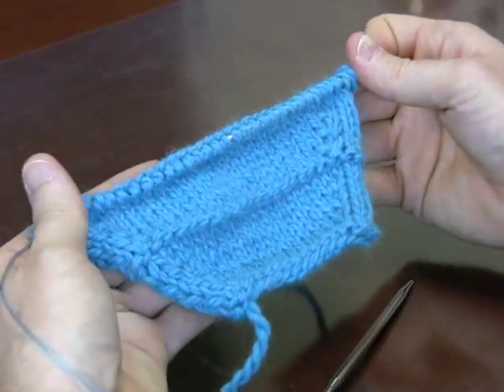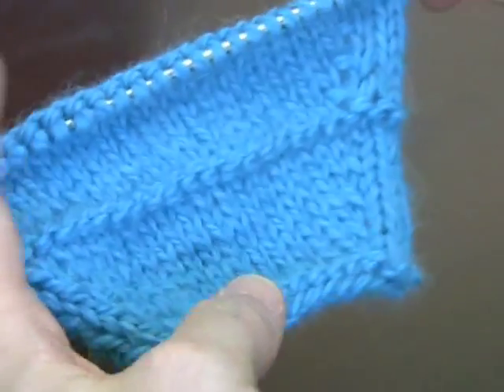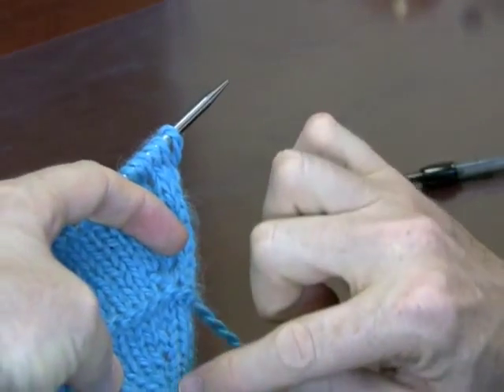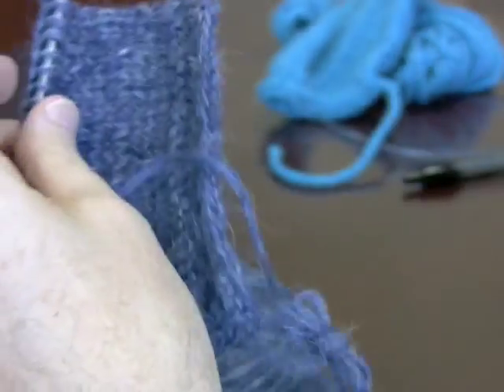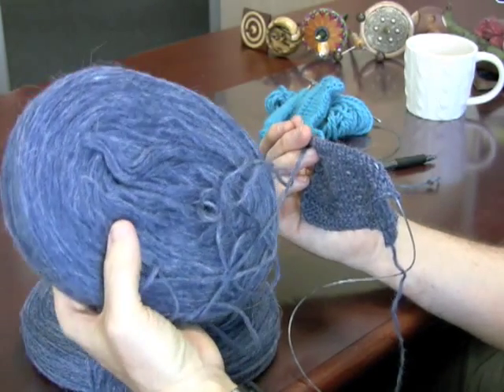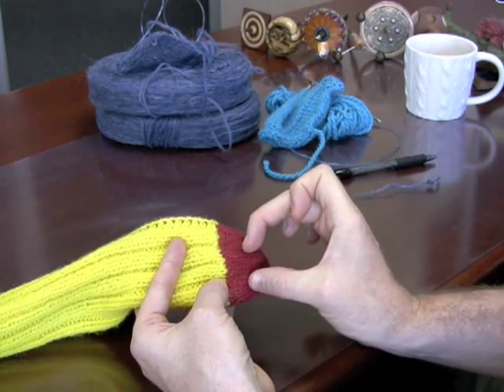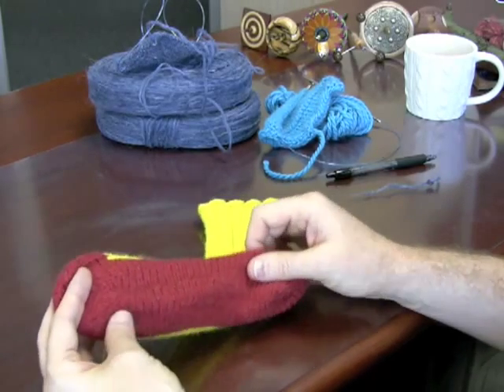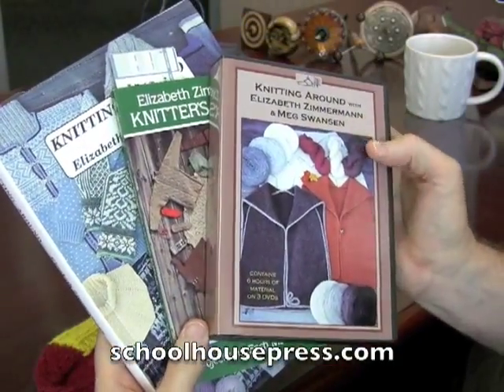Fiber Beat Video Supplement #1: "No Bar Increase"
Welcome new listeners and now, VIEWERS, to our first Video Supplement to Fiber Beat. We're very impressed (and quite nervous) by the amount of work that goes into a video production. Please be gentle with your critique, but, we do want to know what you think and what works and what doesn't work for you!

The following people, places and things were mentioned:

    * Bar None Increase demonstrated by Meg Swansen
    * SHP Un-spun Icelandic Wool wheels
    * SHP Books, including Knitter's Almanac & Knitting Around
    * Schoolhouse Press DVDs

Don't forget about the very first Fiber Beat CONTEST

I have the pattern for the Moccasin Sock by Elizabeth Zimmermann PLUS two skeins of Quebecoise in navy blue & forest green to give away. All you need to do is tell us what what you have learned from Schoolhouse Press?

To enter, please leave a comment on fiberbeat.com or on the Fiber Beat Ravelry forum. The winner will be randomly selected from all the entries. DEADLINE FOR ENTERING IS OCTOBER 30, 2009. I look forward to seeing what everyone has to say!

A MASSIVE thank you to everyone who downloaded and listened to the first episode of Fiber Beat.

If it's fiber, you'll find it on the Fiber Beat. There's a million crafters in Fiber City and we've all got a yarn to spin.

We used snippets and variations of the following song in this episode:

    * "Fiber Beat Theme" performed by Anthony Bonet (Exclusive to Fiber Beat, 2009)

ETA: Several people have asked me about the spindles in the beginning shot (on the desk) and I'm listing them here:

    * Spindlewood Square Whorl, Bosworth Midi, Tilt-A-Whorl "Daisy Might" flower, Golding Antique Bronze whorl, and a Forrester Dervish

p.s. I really don't knit that far down on the needles. I was exaggerating for video effect. I won't do it again, PROMISE!

p.p.s. Yes, I smashed my right thumb in a closet door which is why I have that scary nail. It should grow out... in about a year. :-(